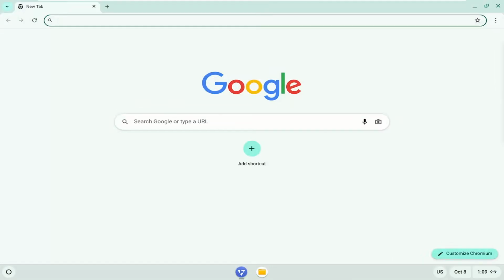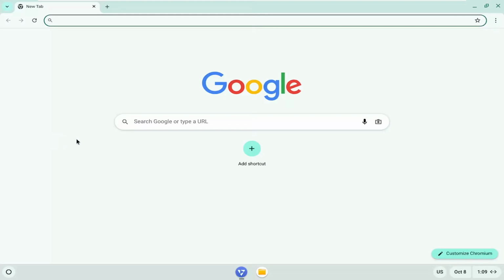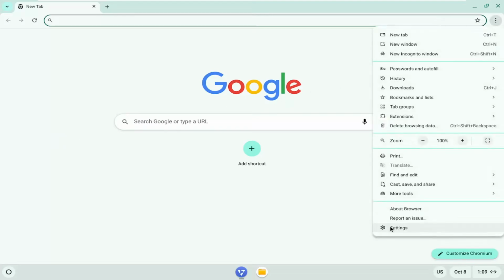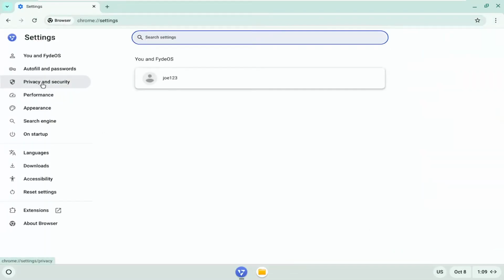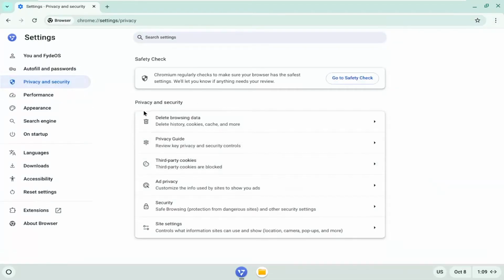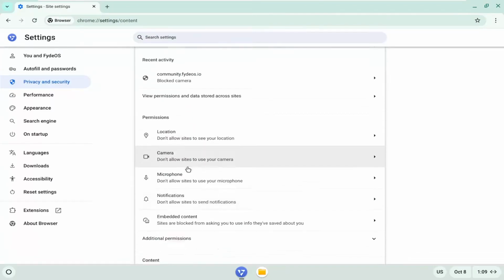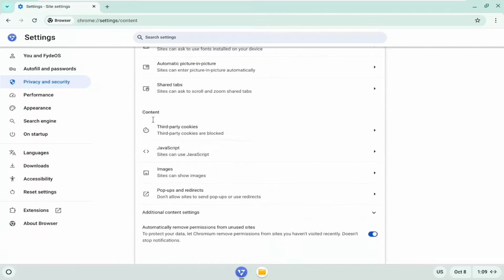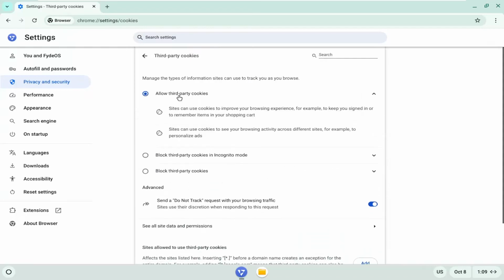How To Enable Third-Party Cookies on Chromebook Browser [Guide]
This tutorial guides you through the process of enabling third-party cookies on your Chromebook browser to enhance your browsing experience. Third-party cookies are often used by advertisers and websites to improve functionality and provide personalized content. By enabling these cookies, you can ensure that websites function as intended, especially when dealing with logins, preferences, and customized content. The video walks you through the simple steps to modify your browser’s privacy settings, making it easy to allow third-party cookies for specific websites or services.

Issues addressed in this tutorial:
enable third-party cookies Chromebook
Chromebook browser cookies
third-party cookies settings
how to allow cookies Chromebook
Chromebook cookie settings
privacy settings Chromebook
manage cookies Chromebook
allow third-party cookies
Chromebook browsing experience
cookies for websites Chromebook

In this tutorial, viewers will learn how to easily manage their cookie settings for a smoother and more personalized browsing experience. Although some users may prefer to block third-party cookies for privacy reasons, this video explains when enabling them can improve website functionality. By following the simple instructions, you will be able to customize your Chromebook's privacy settings to meet your needs, ensuring that sites work properly while balancing user privacy. This is a great resource for anyone who needs to adjust their browser settings for better website interactions.